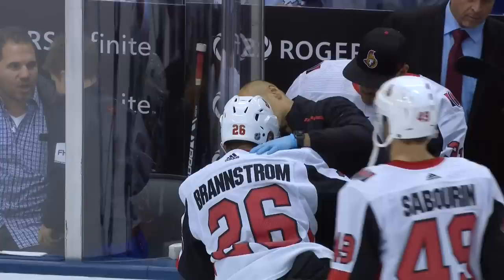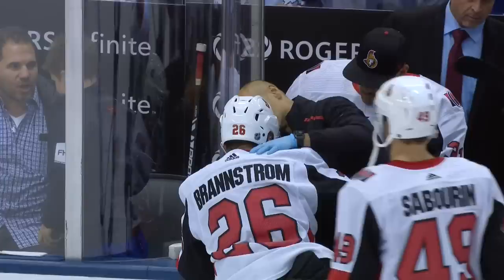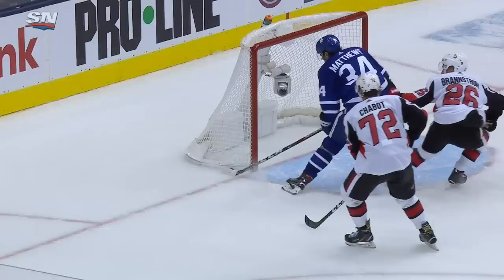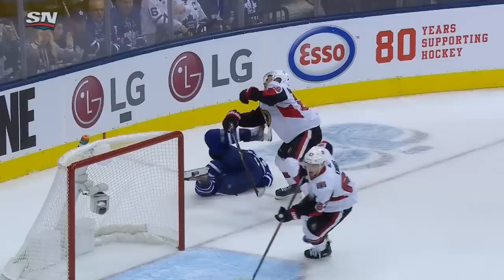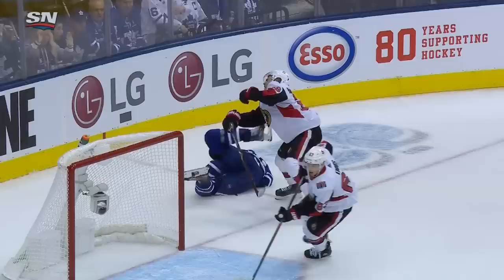Erik Brannstrom Takes Auston Matthews' Skate To The Face At Buzzer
Auston Matthews failed to score on the empty net, and in the process his skate made contact with Erik Brannstrom.